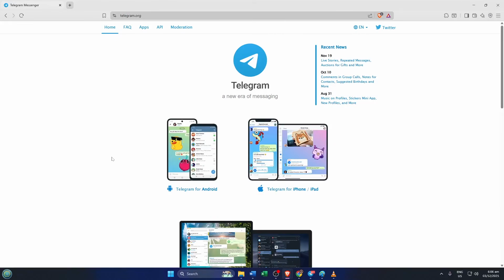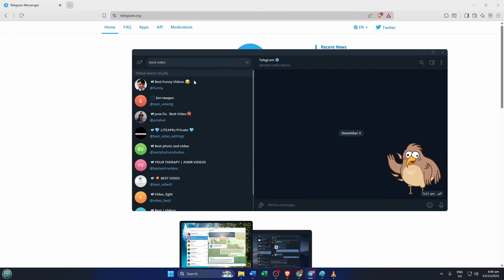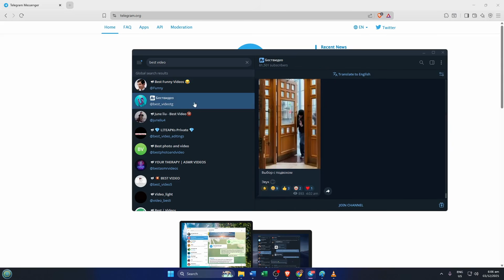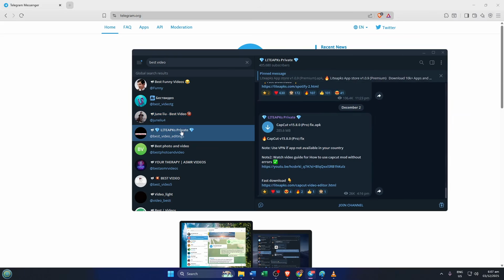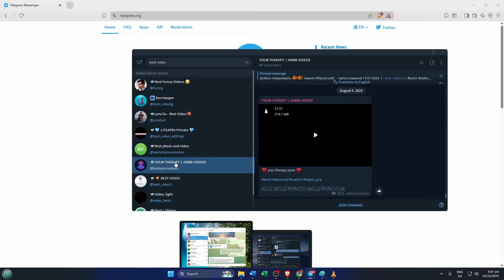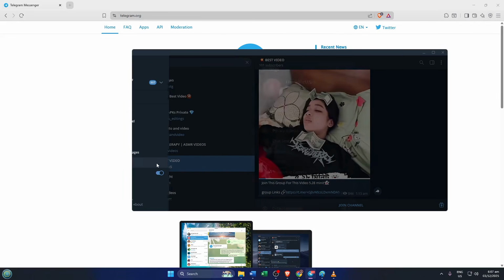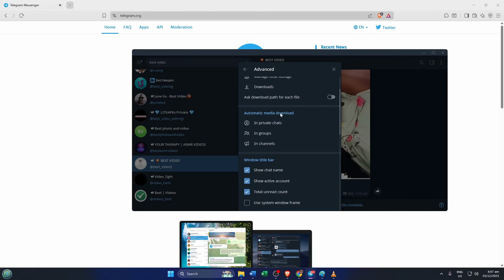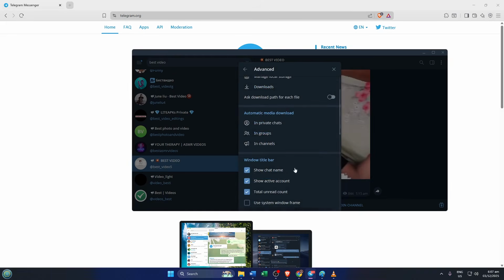How to watch Telegram videos without downloading (Working Method)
Learn how to stream Telegram videos directly without saving them to your device storage. This tutorial covers the most effective way to view media content on Telegram using external players and built-in settings to save space and time.

In this video, you'll learn how to:
✅ Enable direct streaming in Telegram settings
✅ Use external media players for instant playback
✅ Manage auto-download preferences to save storage
✅ Watch large video files without full downloads

By following these simple steps, you can enjoy your favorite Telegram content instantly without cluttering your phone gallery or waiting for long downloads to finish.